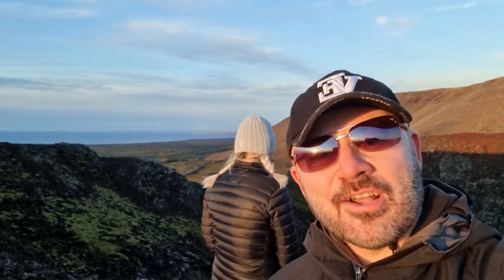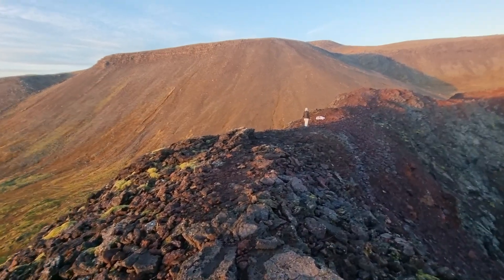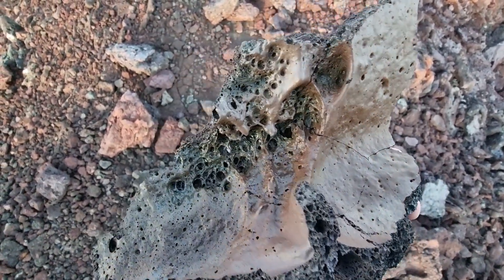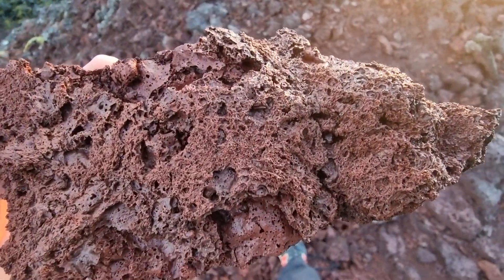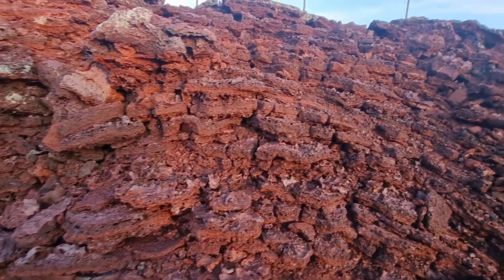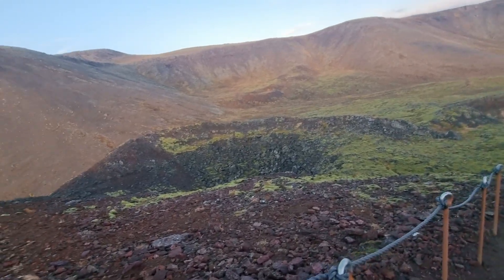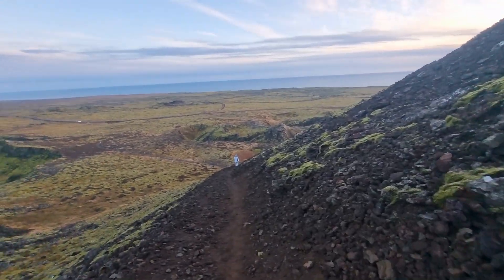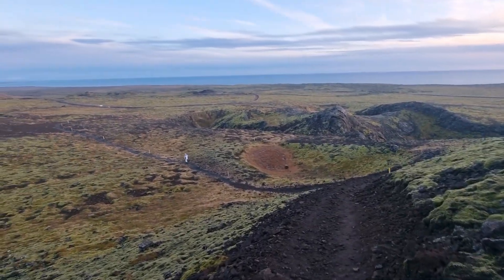The Rocks of Big Eldborg Volcano🌋 From 100 AD, Iceland 🔥The Descent from the Crater 01.11.22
Descent from Big Eldborg Crater, Iceland. November 1, 2022. Eldborg is by far the largest of the five craters that lie in a fissure on the slopes of Geitafell, and is often called Stora-Eldborg (Big Eldborg). It erupted in 100 AD in Krysuvik, Reykjanes peninsula, Iceland. Volcano is steep and made of slag and cinders. East of it lies a beautiful lava channel. Both Stóra-Eldborg and Litla-Eldborg are protected slag craters. You can walk up to Stóra-Eldborg, which many consider the most beautiful crater in the Southwest, and from there down to Litla-Eldborg, where you can see into the crater.

From Grindavík, Stóra-Eldborg is above Suðurstrandaveg (427). In the summer of 2021, it was finished repairing the paths, improving the markings, and a parking lot was installed at the old Suðurstrandarveg. This summer (2022) work will be done to install new information signs.